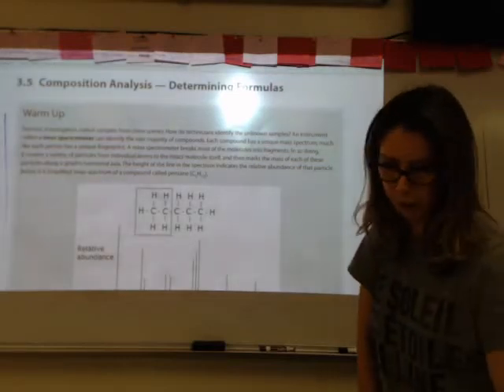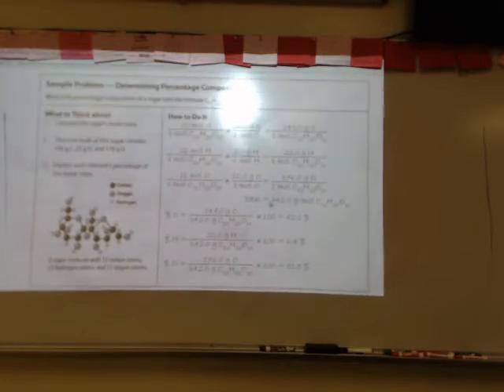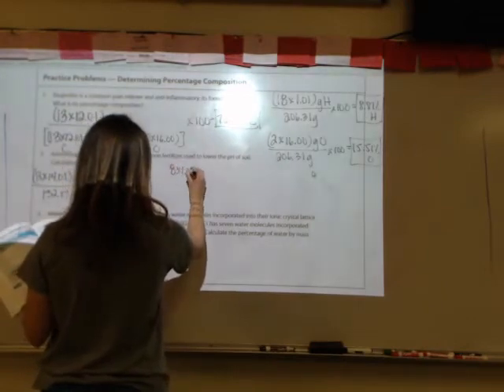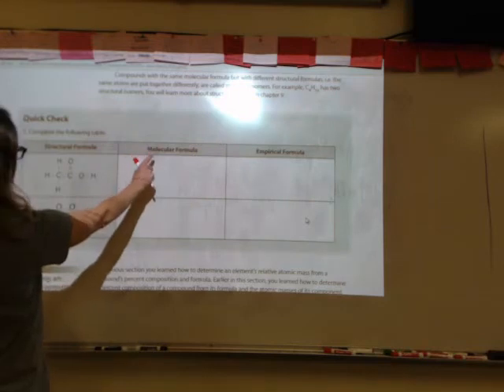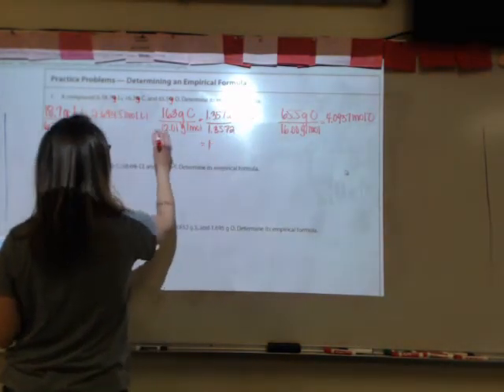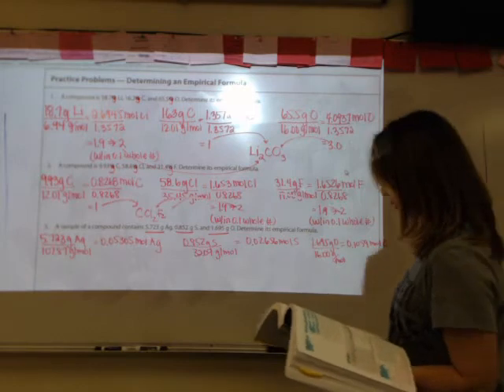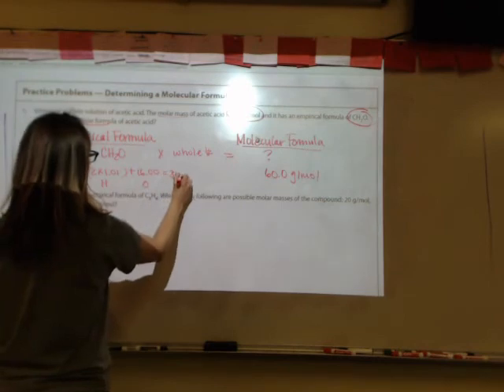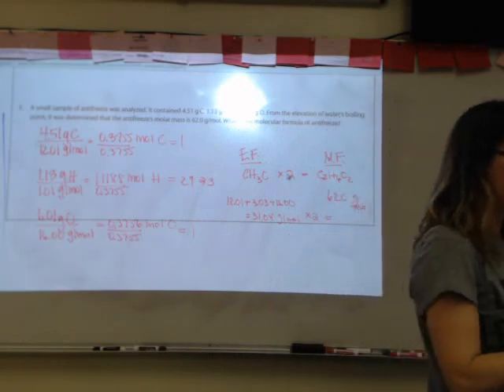3.5 Composition Analysis - Determining Formulas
Percentage Composition; Empirical, Molecular, and Structural Formulas; Determining an Empirical Formula from Percent Composition; Determining the Molecular formula of a Compound